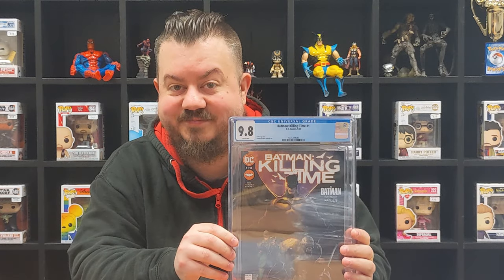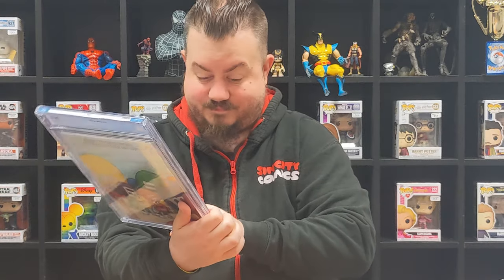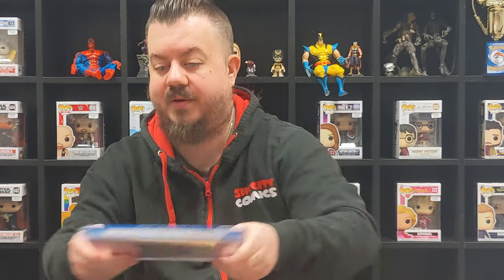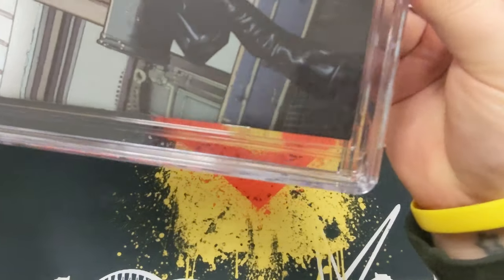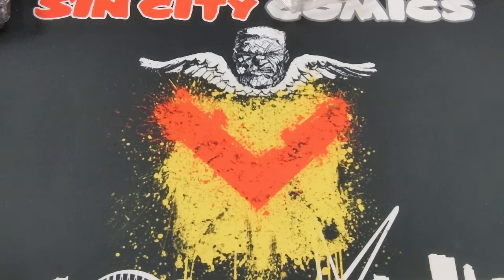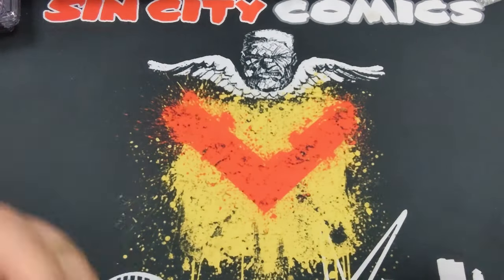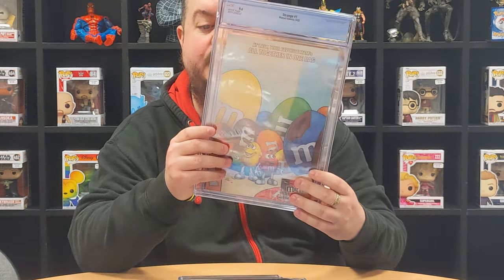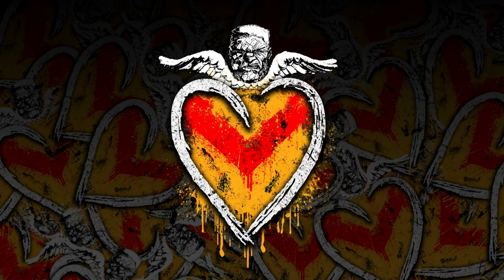What fresh hell is this?.... CGC unboxing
A new box of CGC graded slabs have hit the store. but what nightmares await Shane... time to find out!

All this week products and loads more are available on our website and in store, in this case the few good ones that have survived

Please check to see if you have a local comic book store in your area and support them! If you have not got a local store, please feel free to order from us and we will get it shipped out to you!